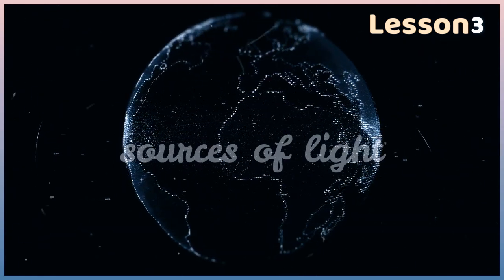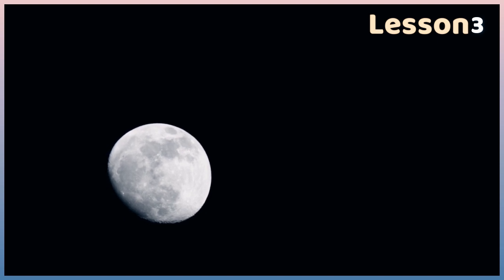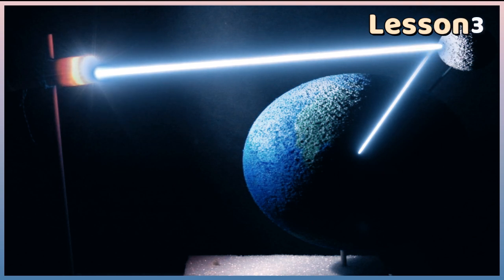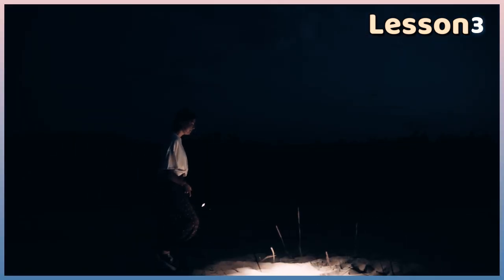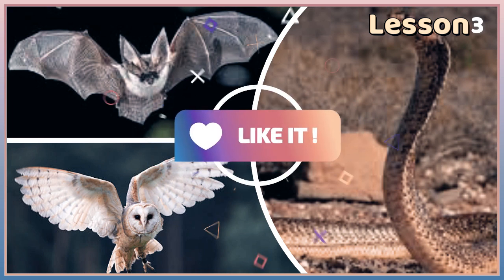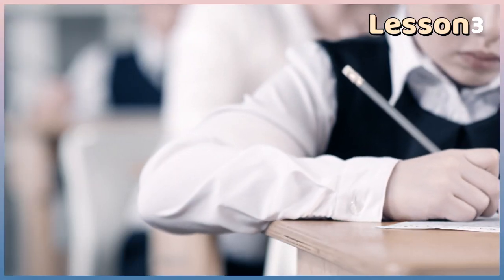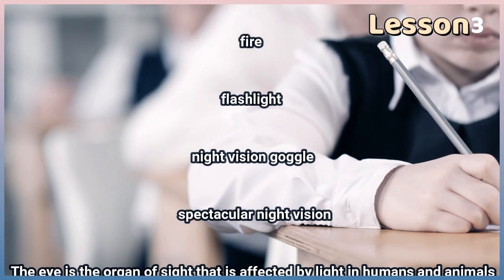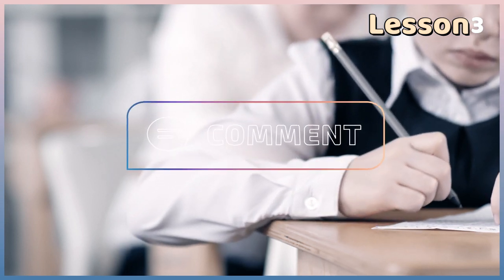Sources of light | light and sight | science primary 4 | مصادر الضوء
Living organisms can obtain light from many sources of light
what is the sources of light ?
objects which emit its own light  , like
The Sun is the major source of light for the earth
Electric lamps
Candles
fire
flashlight
what about objects  like the moon and the mirror ?
they  don't emit their own light , but they reflect the light falling on them
the mirror reflects the light falling from the flashlight
the moon reflects the light falling from the sun
so they aren't considered as the sources of light
yes , also most of the things around us doesn't emit light like table , chair and wall
we need the light to see them
 what is the organ that is affected by light in human ?
The eye
The eye is the organ of sight that is affected by light in humans and animals
is there any tools that help humans to see in the dark ?
human eye would need a night vision goggle to see in the dark.
but , Some nocturnal animals can see better than humans in the dark.
 how animals can see things in low-light places ?
-There are some animals that have a structural adaptation in their eyes, which helps them see at night during the dark to hunt their preys,
-Some animals have a spectacular night vision, which enables them to see at night such as
Fishing cat has a special eye structure that helps it to find its prey in the dark.
Tarsier monkey has huge eyes that can see almost everything in the dark.
In the next video we will talk about Fishing cat